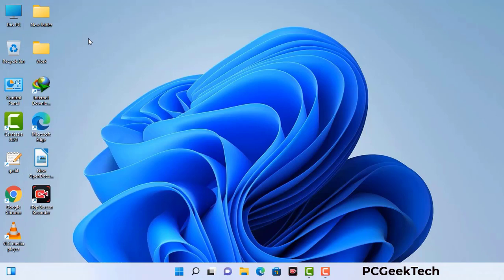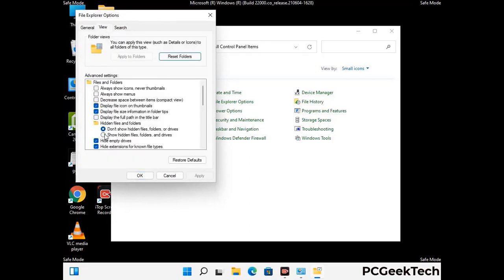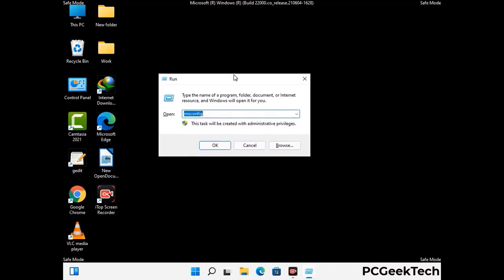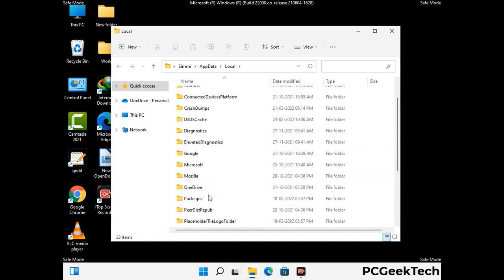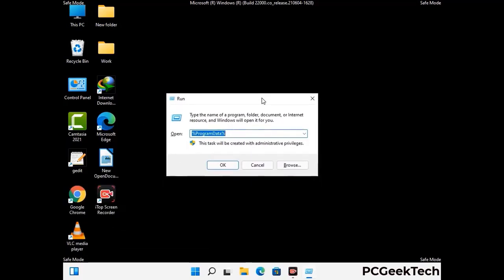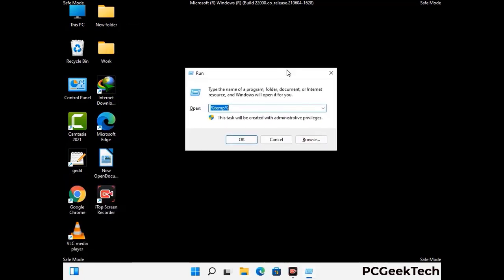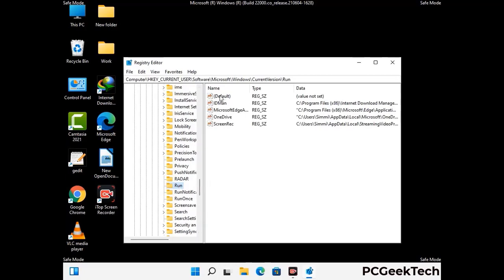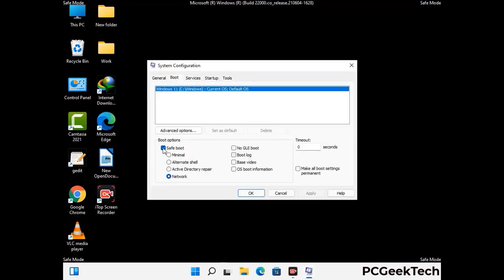Ofoq Ransomware [.Ofoq File Virus] Remove & Decrypt .Ofoq files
Ofoq Virus Removal Guide

Ofoq is a dangerous Ransomware-type malware. It encrypts files on the targeted PC and add ".Ofoq" extension to the file names. After rendering all the files useless on the infected PC, Ofoq virus also generates "_readme.txt" ransom note. It is demanding $980 in Bitcoins as payment for the decryption tool.

Creators of this nasty virus will not restore your files after getting the money. So do not trust attackers to decrypt your files. Do not contact them at any cost. Please Visit the Malware Removal Guide to Download Ofoq Ransomware Removal Tool. There you can also get instructions on how to restore your .Ofoq encrypted files.

How To Remove Ofoq Ransomware (+ Decrypt .Ofoq Files) - Video Guide

0:00 Welcome
0:08 Start PC in Safe Mode
0:53 Show Hidden Files and folders
01:19 Remove malicious IP from the host file
01:57 Remove Virus related Files and folders
05:09 Remove Virus From Registry Editor
06:38 Reboot PC in Normal Mode

PCGeekTech

Terms:
How to remove Ofoq Ransomware
How to remove .Ofoq File Virus
Ofoq Ransomware Removal Guide
.Ofoq File Virus Removal
Decrypt .Ofoq Files
Recover .Ofoq Files
How to Restore .Ofoq files
.Ofoq file recovery